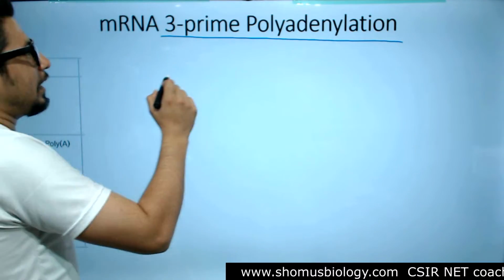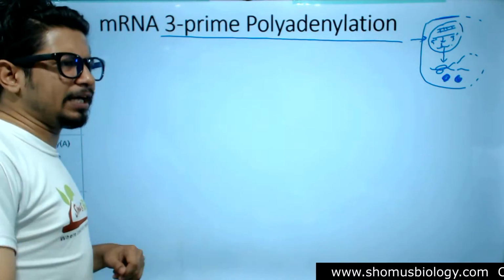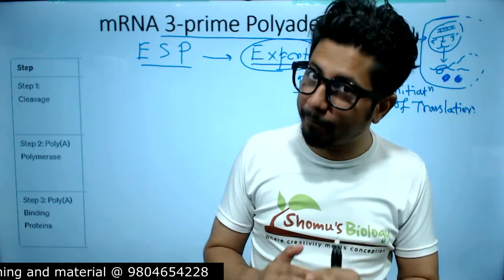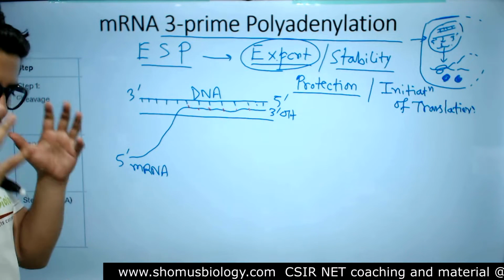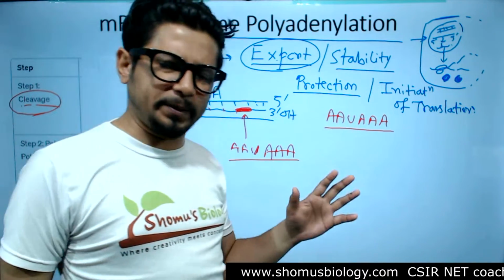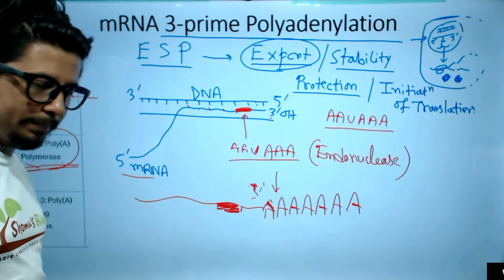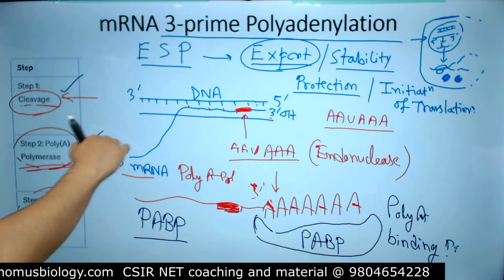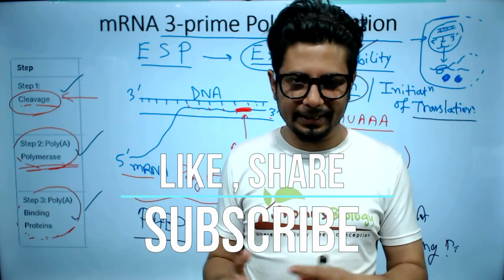3 prime polyadenylation of eukaryotic mRNA | eukaryotic RNA processing | RNA poly adenylation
3 prime polyadenylation of eukaryotic mRNA | eukaryotic RNA processing - This lecture explains about 3 prime polyadenylation of eukaryotic mRNA | eukaryotic RNA processing.
3 prime polyadenylation,polyadenylation,polyadenylation of mrna,mrna processing,rna processing in eukaryotes,poly adenylation of eukaryotic mrna,rna processing in prokaryotes,cleavage and polyadenylation of pre-mrna,cytoplasmic polyadenylation,mrna processing in eukaryotes,polyadenylation of mrna in eukaryotes,alternative polyadenylation mechanism,capping and polyadenylation.